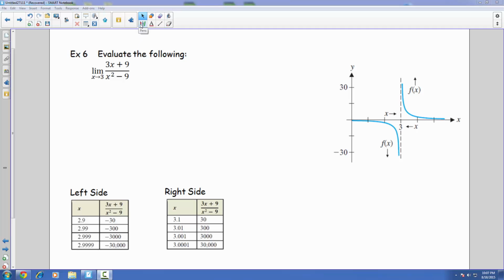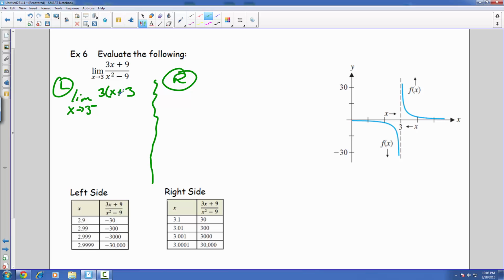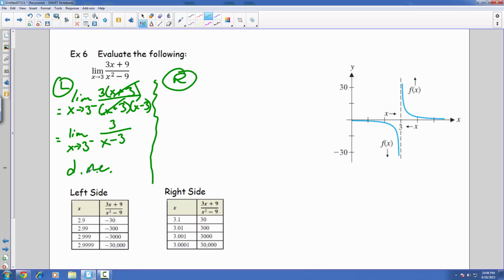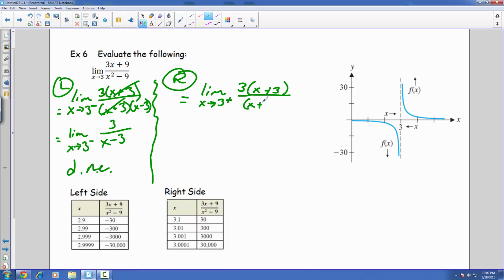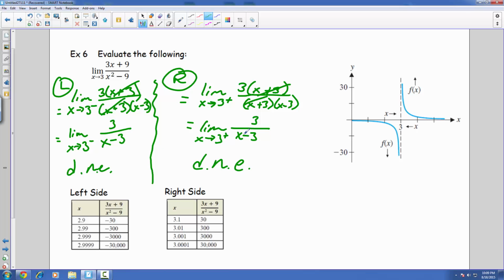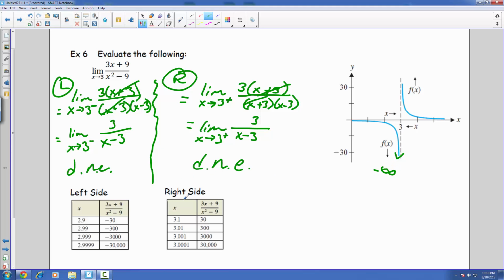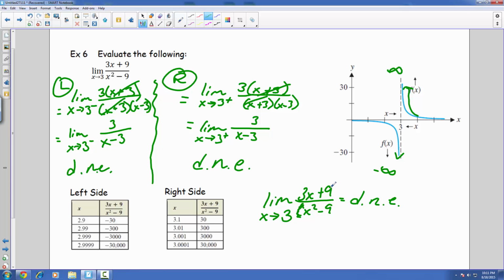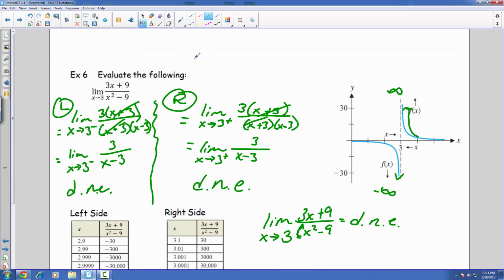1.2 Notes Example 7